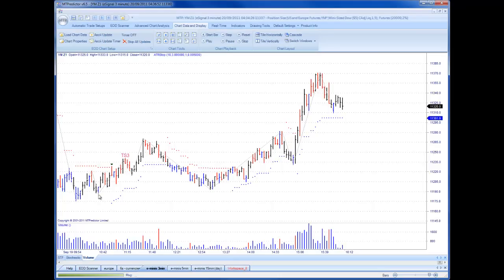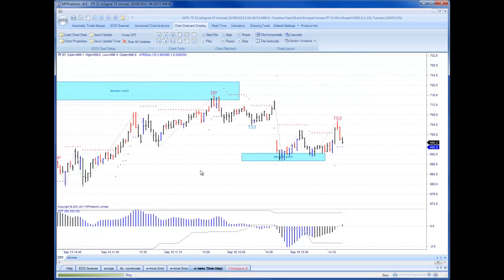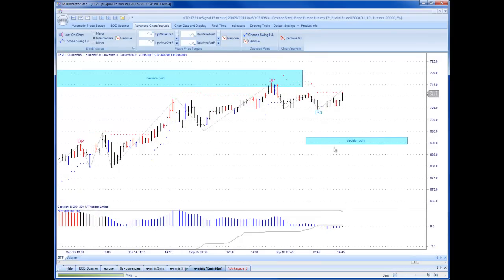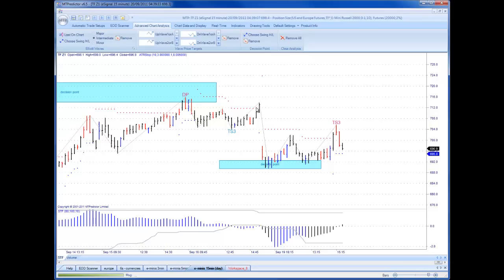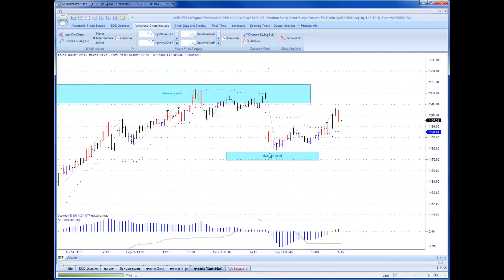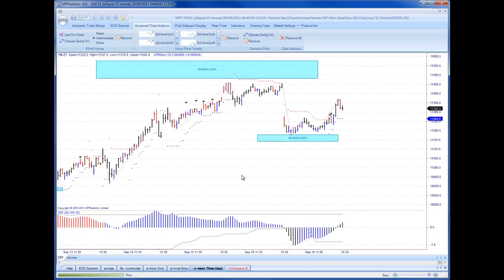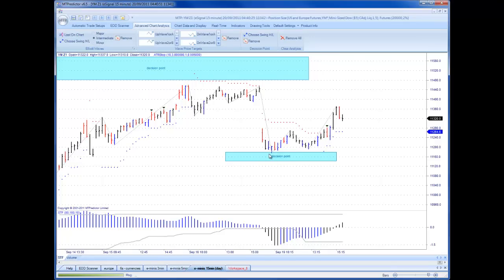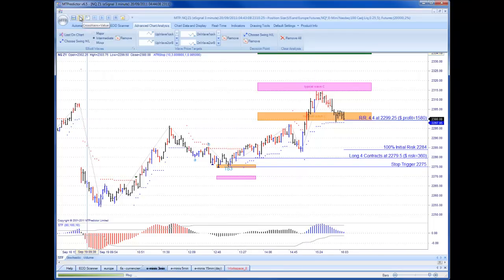MTPredictor - update for the US e-minis for Sep 19